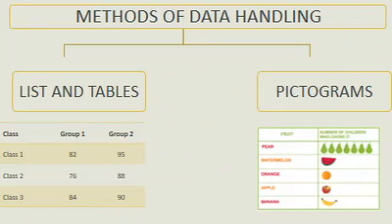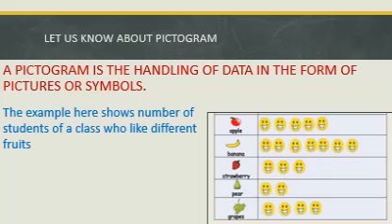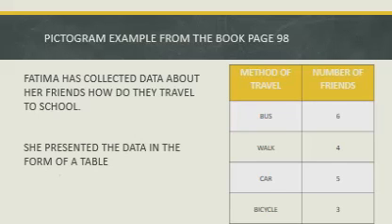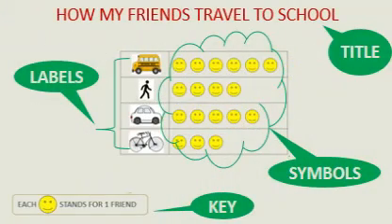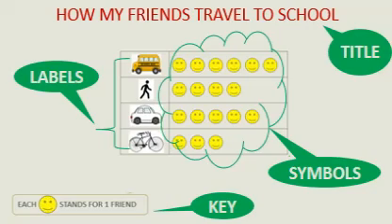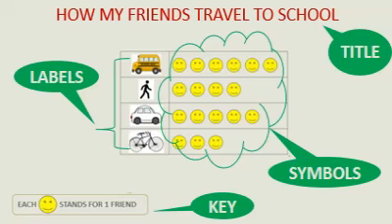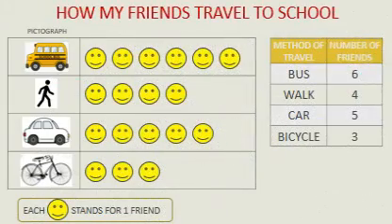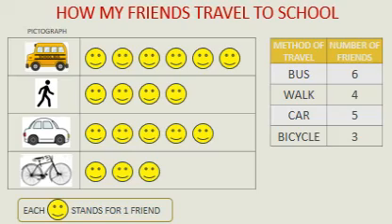Mathematics /(PICTOGRAM) Grade 1